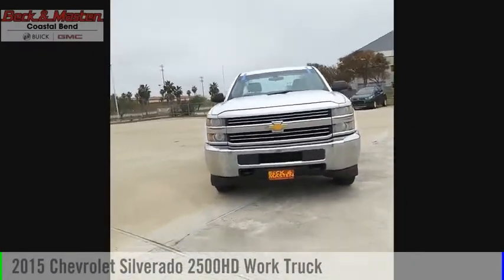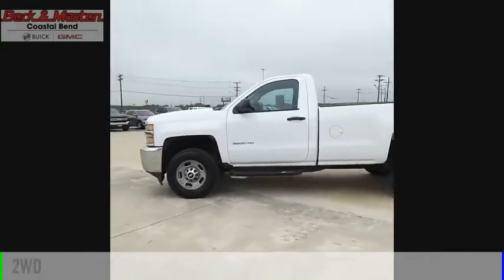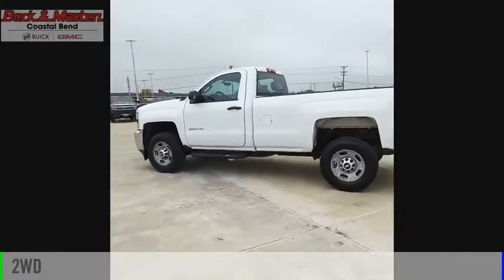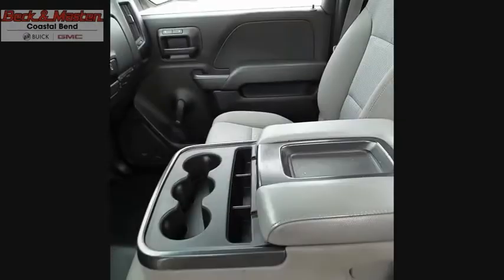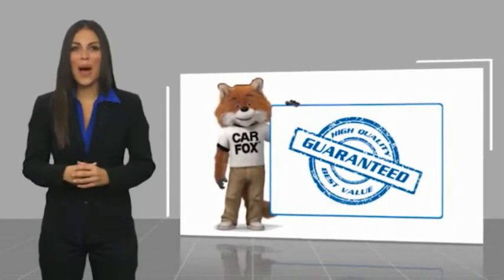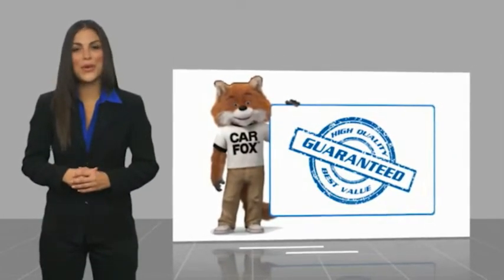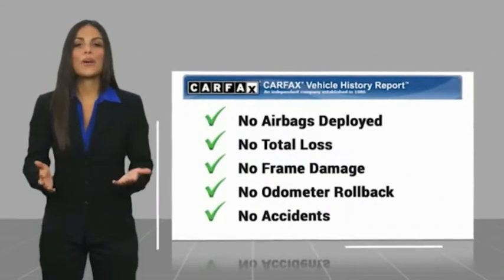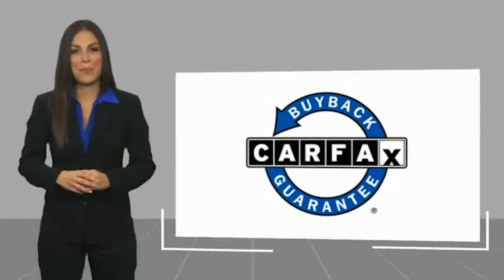2015 Chevrolet Silverado 2500HD TP783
2015 Chevrolet Silverado 2500HD Work Truck